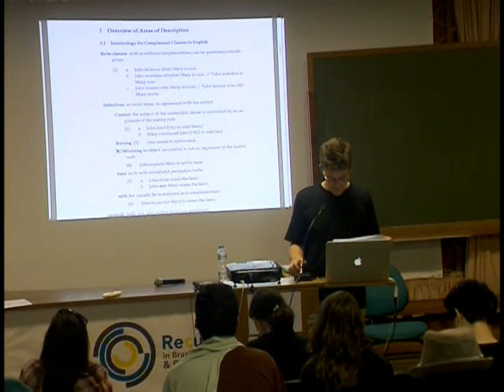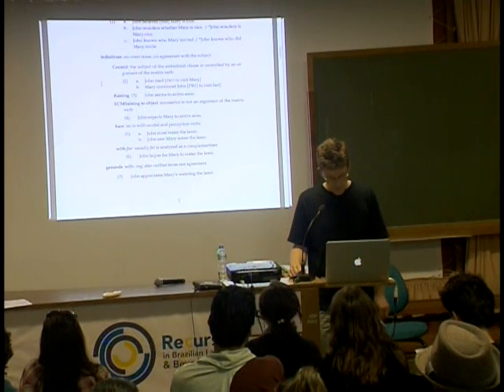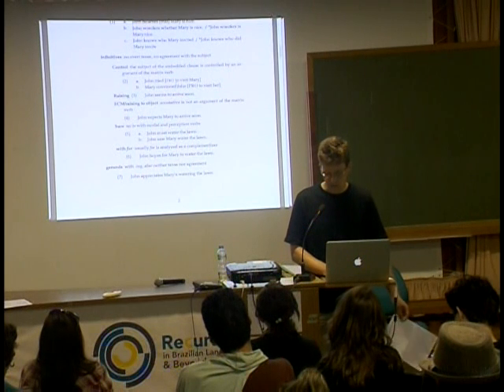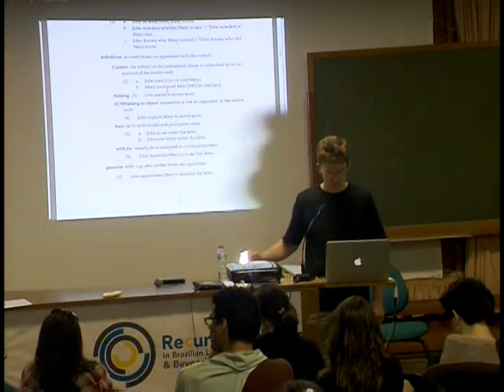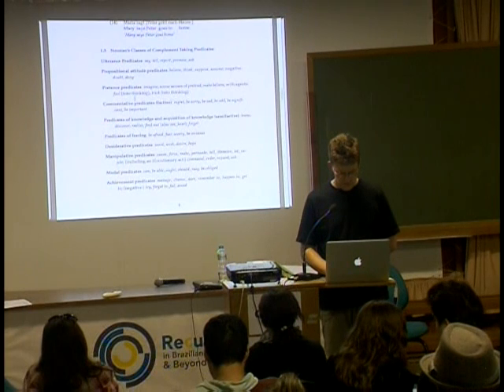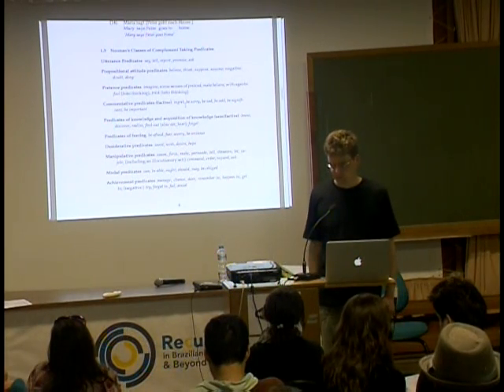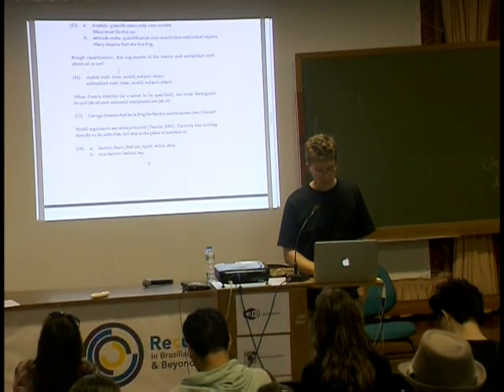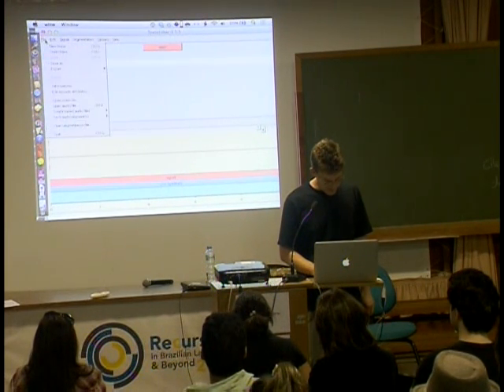Recursion Uli Sauerland 12 Aug 2013